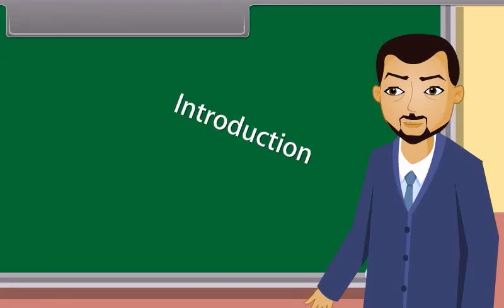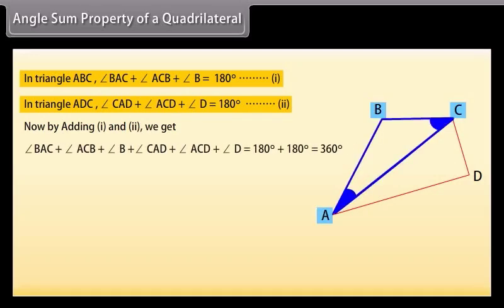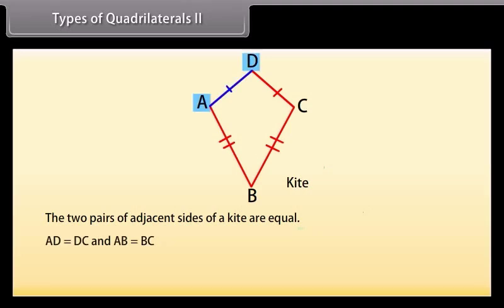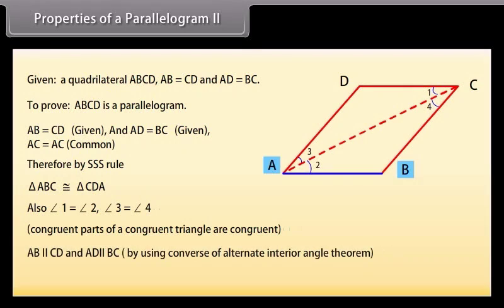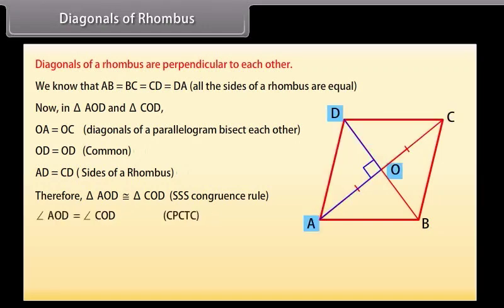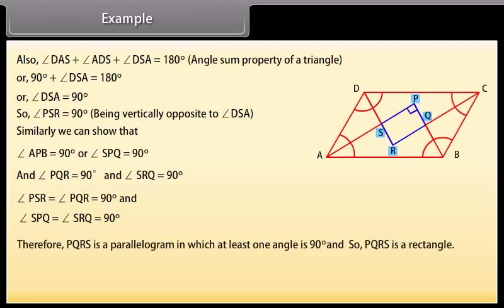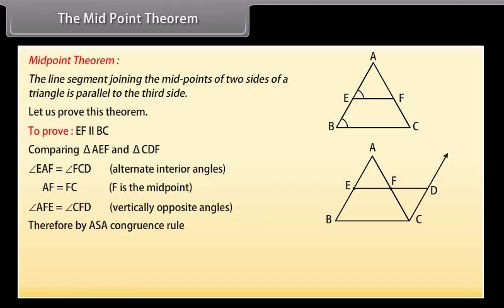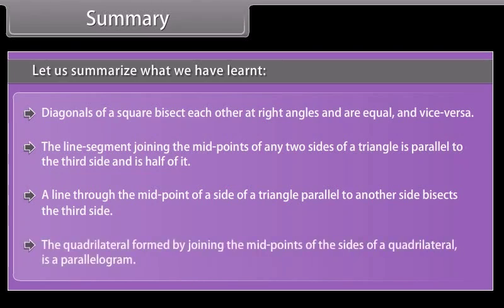Exploring Quadrilaterals: Class 9 (Animated) | CBSE & ICSE | Top JEE & CET Coaching in Bangalore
Welcome to NoMoreClass (NMC), where understanding geometric shapes becomes engaging through vibrant animations! This video is an essential part of our Class 9 mathematics series, focusing on "Quadrilaterals," perfectly aligned with both CBSE and ICSE Boards. This animated session is crafted to provide students with a detailed understanding of quadrilaterals, strengthening their geometrical skills for academic success and preparation for competitive exams.

Detailed Content Overview:
Embark on a journey through the world of quadrilaterals with our interactive animated session:

Introduction to Quadrilaterals:

Understanding the definition and properties of quadrilaterals
Classifying quadrilaterals: parallelograms, rectangles, squares, rhombuses, and trapeziums
Real-world applications and significance of quadrilaterals
Properties and Theorems:

Investigating the properties of different types of quadrilaterals using animations
Key theorems related to angles, sides, and diagonals
Hands-on examples to illustrate concepts and reinforce understanding
Problem-Solving Techniques:

Solving problems using properties and theorems of quadrilaterals
Animated demonstrations of solving geometric problems for clarity and retention
Interactive exercises to practice and apply learned concepts
Exam Preparation and Mastery:

Approaching common CBSE and ICSE exam questions on quadrilaterals
Strategies for applying quadrilateral concepts in competitive exams like JEE and CET
Practice problems and animated quizzes to enhance proficiency and confidence
Guided by expert educators R S Sharma and Shalmalie Sharan, this session provides students with a comprehensive understanding of quadrilaterals, ensuring they are well-prepared for school exams and advanced mathematics. The use of engaging animations simplifies complex concepts, making learning both effective and enjoyable.

NMC’s Unique Approach:
At NoMoreClass, our philosophy "Say No! to more classes" ensures delivery of concise and impactful education. Through our advanced CloudClass platform, students access live-streamed and recorded animated sessions, offering flexibility and enriching the learning experience.

Our experienced educators, R S Sharma and Shalmalie Sharan, deliver expert guidance through animated instruction, resulting in outstanding academic performance. Our success—over 35% in IIT exams and more than 90% in CET exams annually—demonstrates our commitment to excellence.

Conveniently located in Sahakar Nagar, North Bengaluru, our center is accessible to students from Vidyaranyapura, Hebbal, and Jakkur, fostering an inspiring educational community.

Why Choose NoMoreClass for Animated Learning:
Proven Success: Achieve exceptional academic results with engaging animations.
Expert Guidance: Benefit from the insights of educators like R S Sharma and Shalmalie Sharan.
Comprehensive Resources: Access a library filled with over 180,000 practice questions.
Interactive Learning Experience: Sessions crafted to be both engaging and informative.
Join NoMoreClass to master the topic of quadrilaterals through our dynamic animated sessions. Let us guide you toward academic excellence and equip you with the confidence to tackle future mathematical challenges successfully.